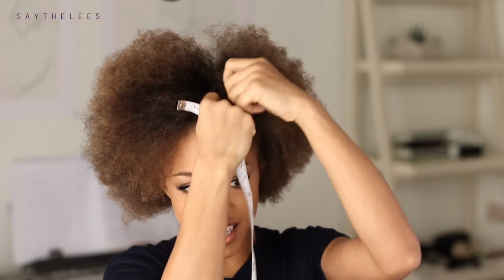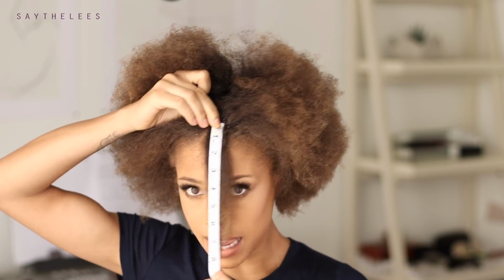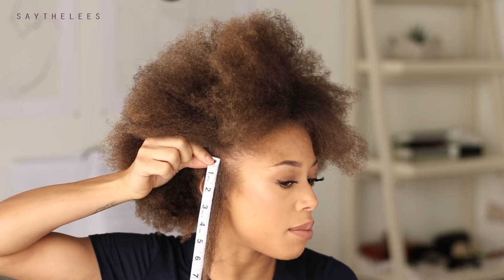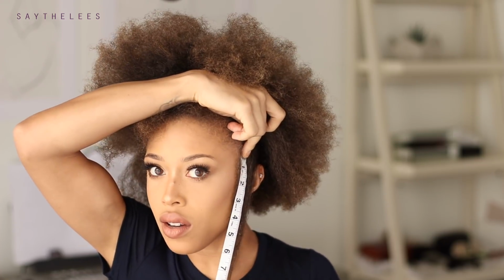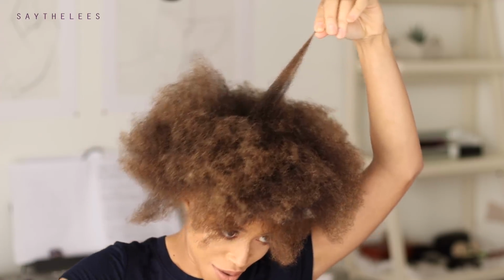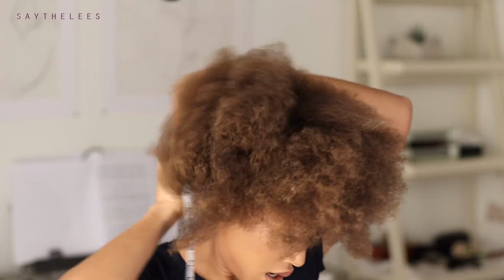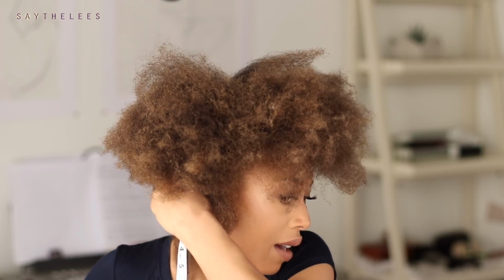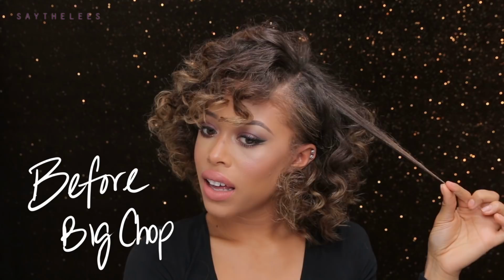Hair update! Length + Health Check | 1.5 Years Post BC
Hey Guys! Heres an updated length check on since doing the Big Chop for the second time in Oct '16. My hair has grown to 8-9 inches in that time and I'm excited for more growth in 2018!